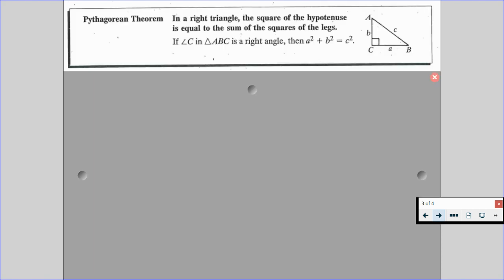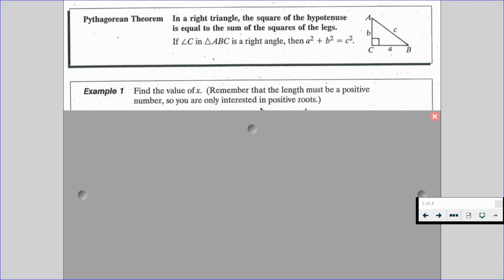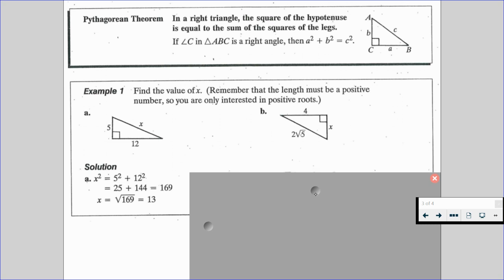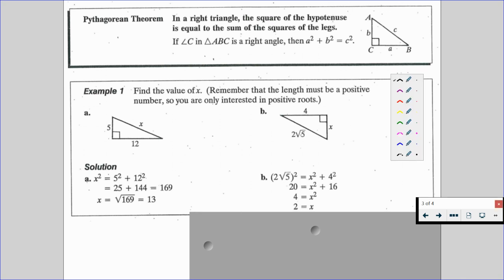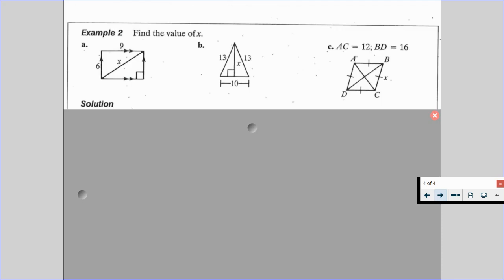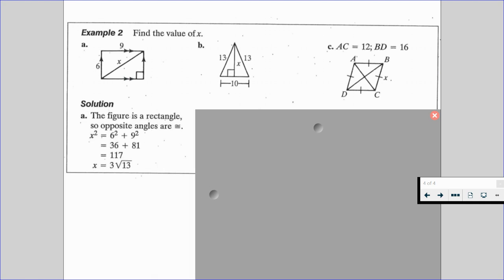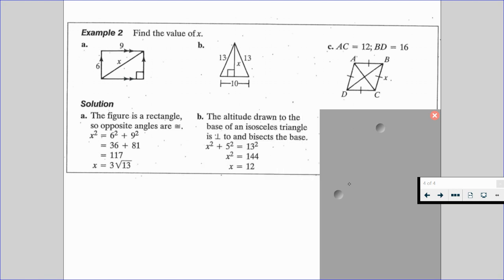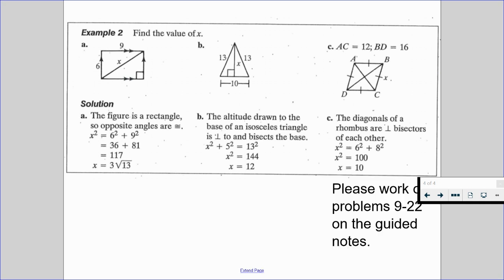The Pythagorean Theorem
In this video we go through examples on how to apply the Pythagorean Theorem.